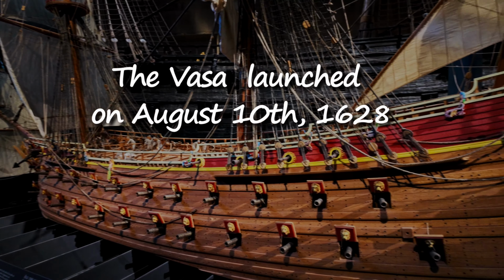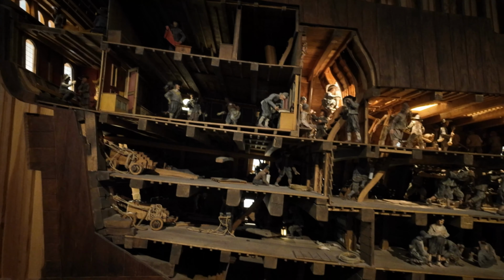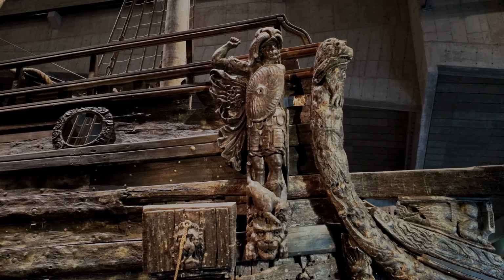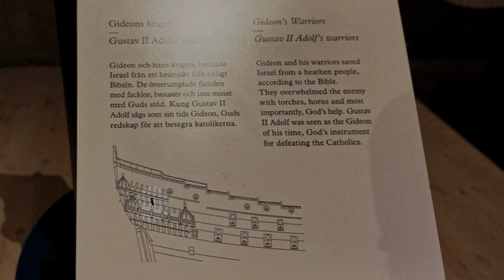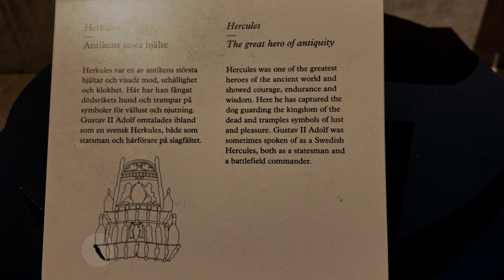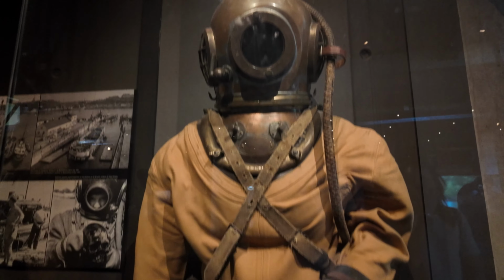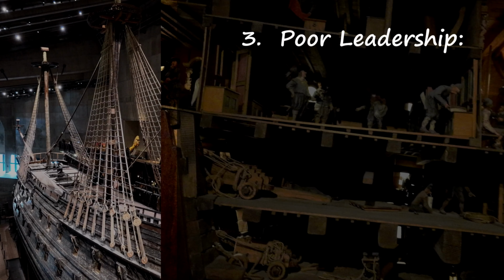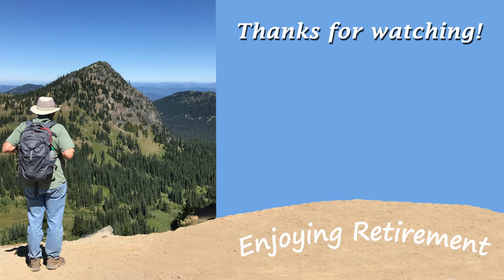Sweden's gift to the future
In this video I will show the Vasa through the Vasa Museum in Stockholm, Sweden.  We will look and how and why she was built, study her intricate carvings, and then discuss why she sank and what project management lessons are still valid today.  We will look at the physics of keeping a boat afloat, as well as Vasa Syndrome, and a look at a leader's failure to ensure the success of the ship and the safety of those on board.